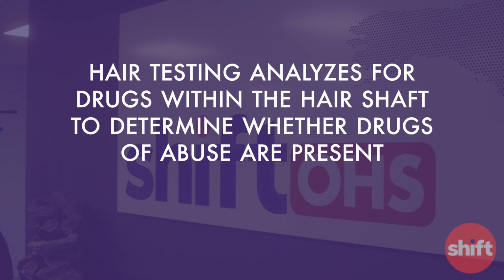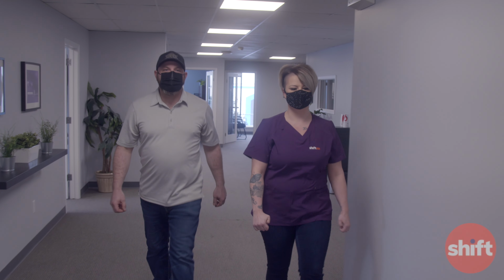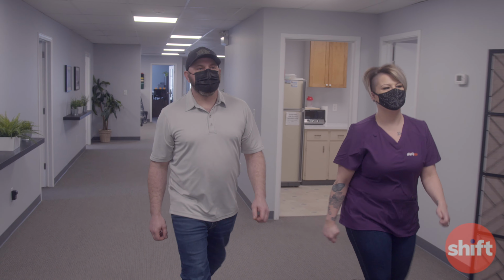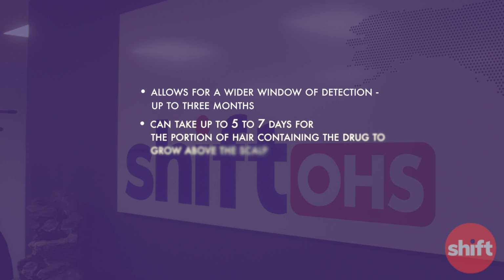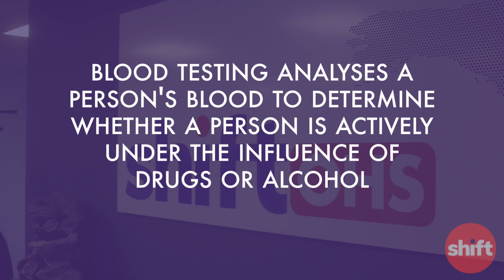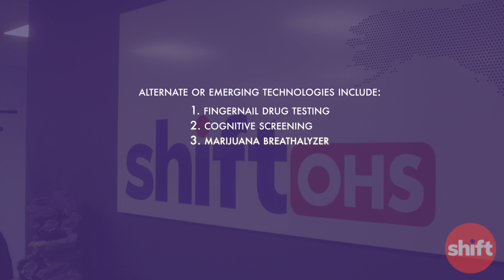Shift Says Episode #5 - Drug Test Methods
Shift to a Safer Workplace!

There are many different drug testing methods and technologies available today. Check out the Episode 5 of Shift Says to learn more about some of the prevalent methods used today, and how they might fit into your Fit for Duty program.